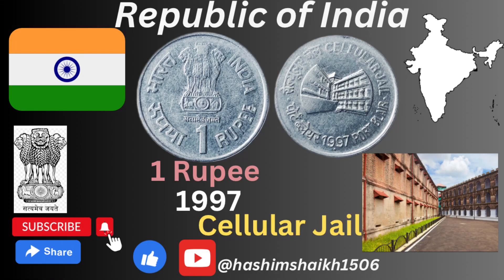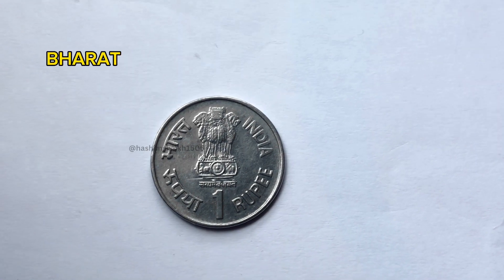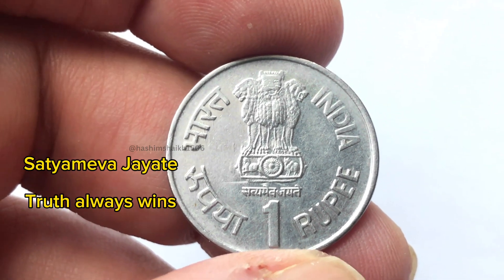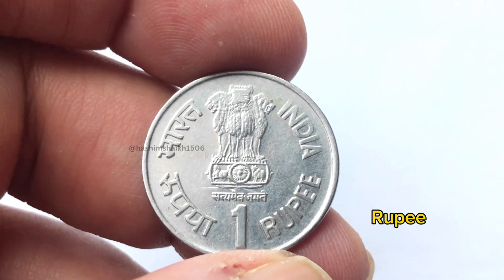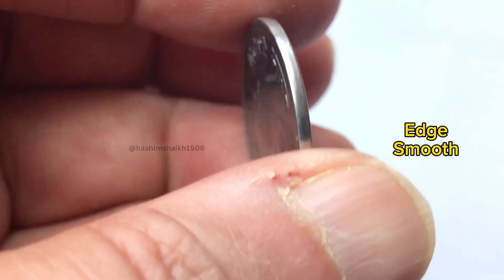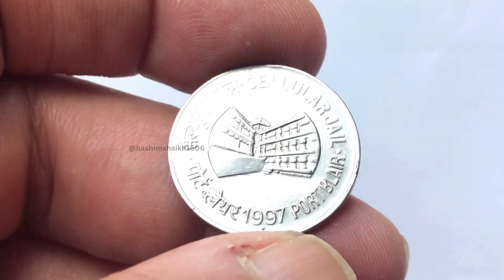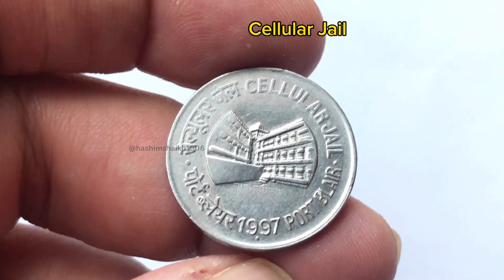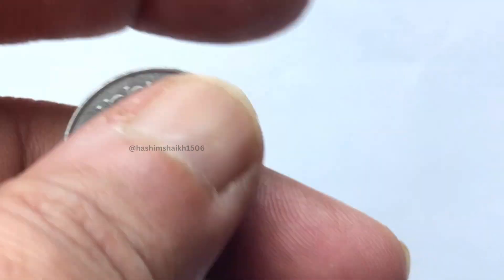Republic of India 1 rupee commemorative coin. Mint in 1997. Featuring Cellular Jail, Port Blair.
Features
Issuer India
Period Republic (1950-date)
Type Circulating commemorative coin
Year 1997
Value 1 Rupee
1 INR = AED 0.044
Currency Rupee (decimalized, 1957-date)
Composition Stainless steel
Shape Round
Technique Milled
Orientation Medal alignment ↑↑
Number N#5679
References KM# 98
CELLULAR JAIL